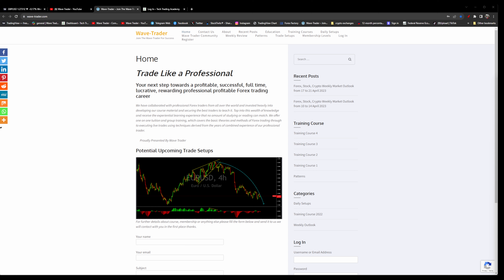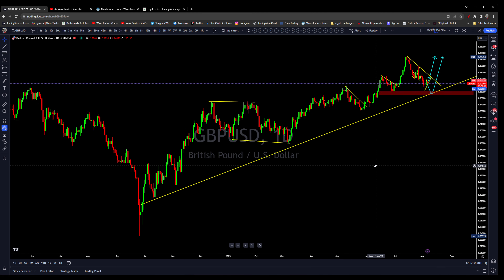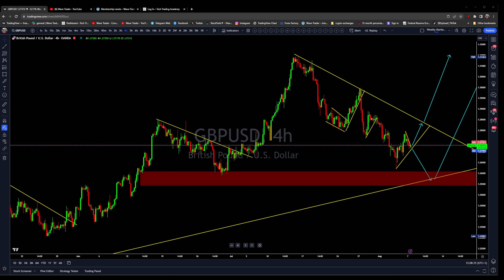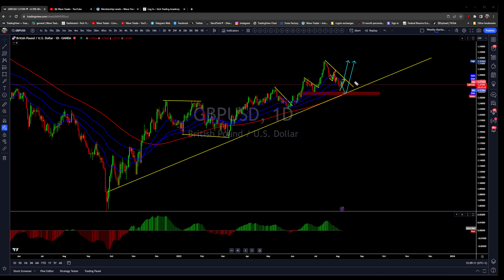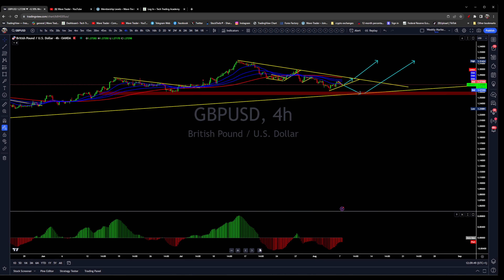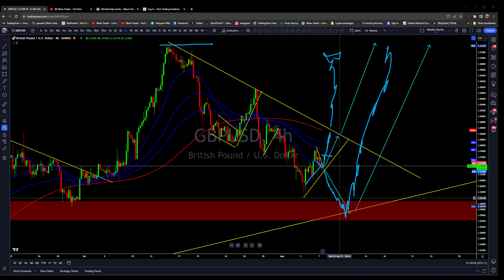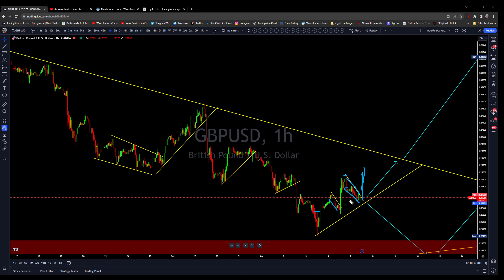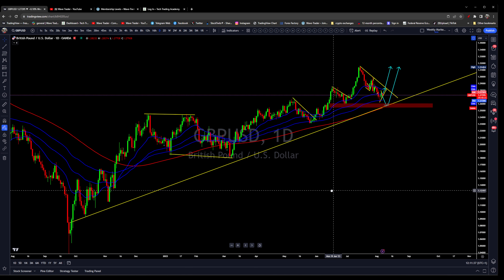GBPUSD Watch what to look for after the BOE rate decision (Setup)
Watch analysis please.